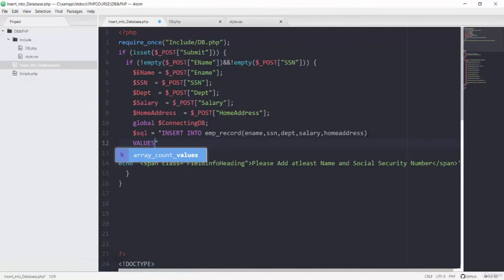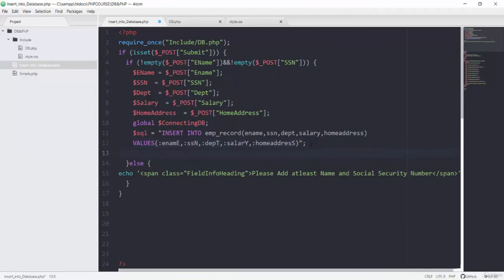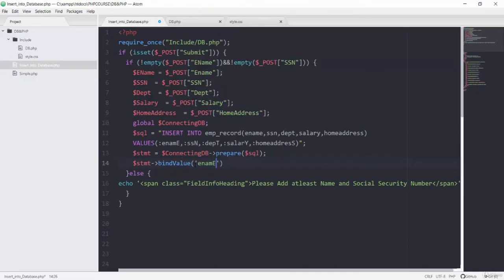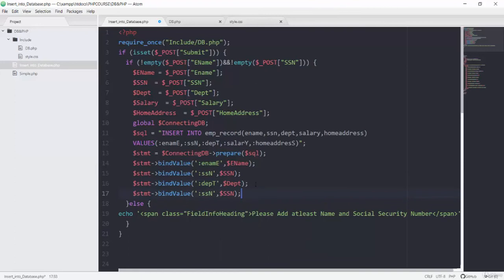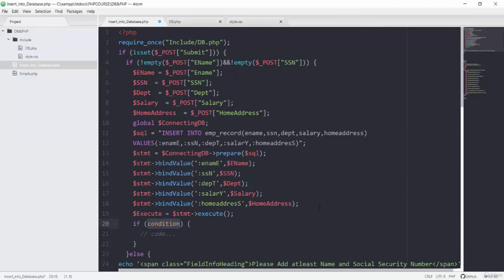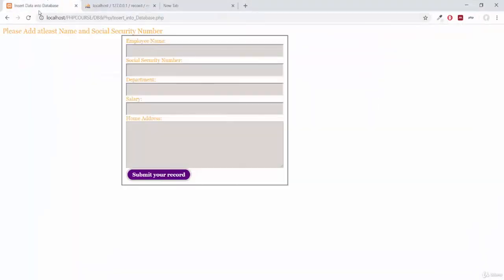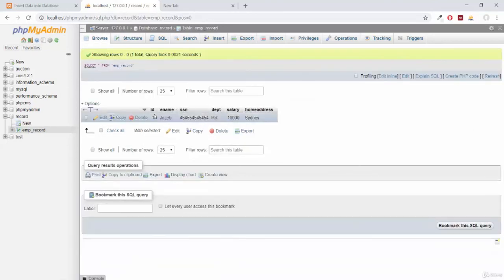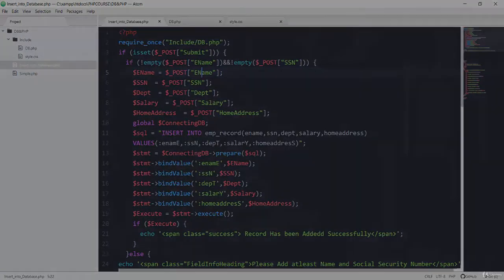Inserting Completion, Employee Management Crud Application,lesson#57 Learn Your Self XP#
Lets in my channel '' LEARN YOUR SELF'' every subjects of education of all classes like English, Mathematics, Science Subjects and economics education etc. you need not worry about in these subjects. Every subject is explained in simple method.Inserting Completion, Employee Management Crud Application,lesson#57 Learn Your Self XP#